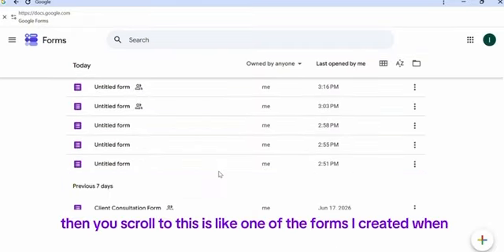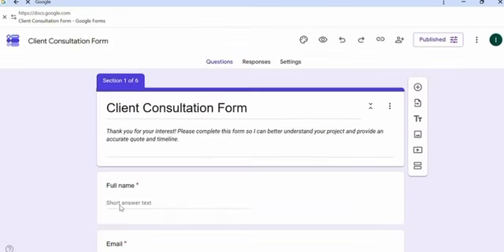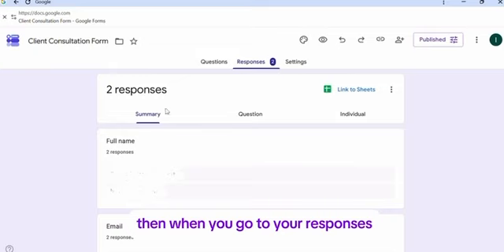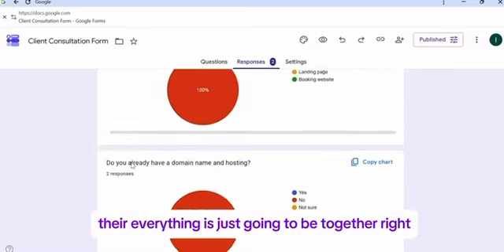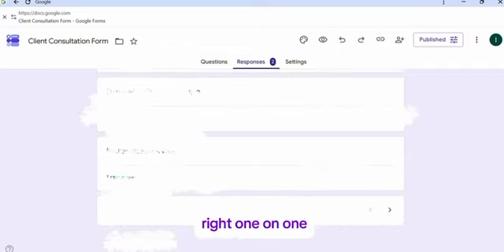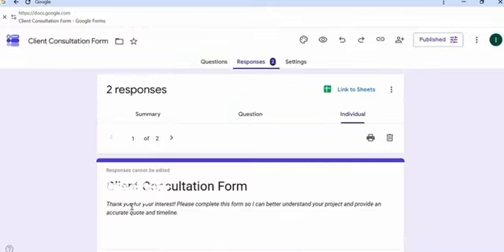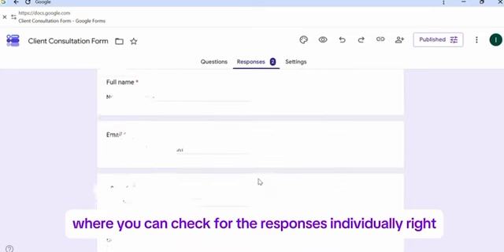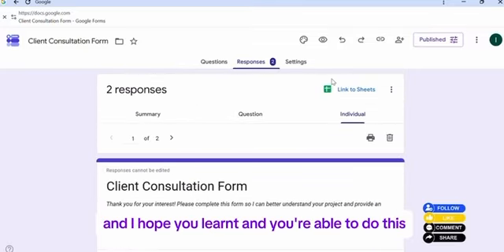How to View Respones in Google Forms (Step-by-Step Tutorial)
Learn how to easily view responses in Google Forms in this quick step-by-step tutorial.

In this video, I’ll show you exactly where to find and check all responses submitted through your Google Form, whether you’re a beginner or just getting started.

📌 What you’ll learn:

How to open Google Forms responses
Where to find submitted answers
How to view summary, individual, and spreadsheet responses
Simple navigation tips for beginners

This tutorial is perfect if you created a Google Form and don’t know how to check what people submitted.